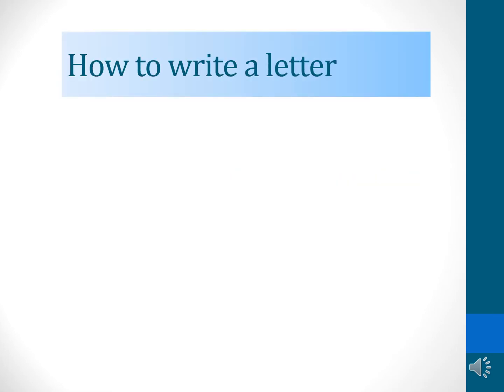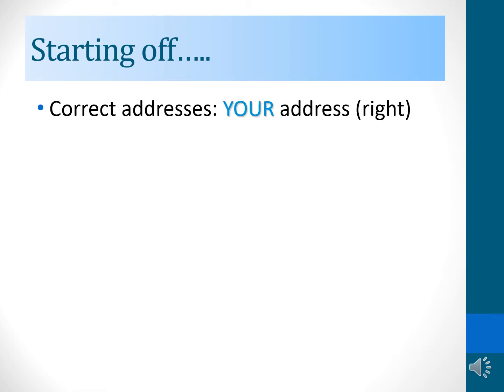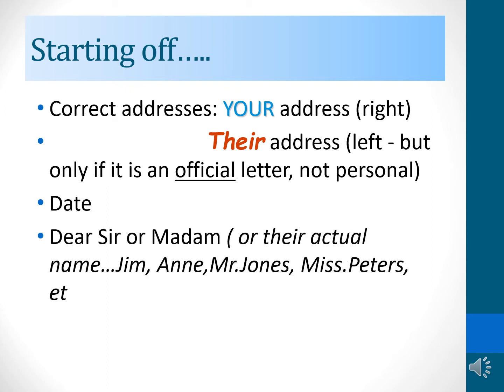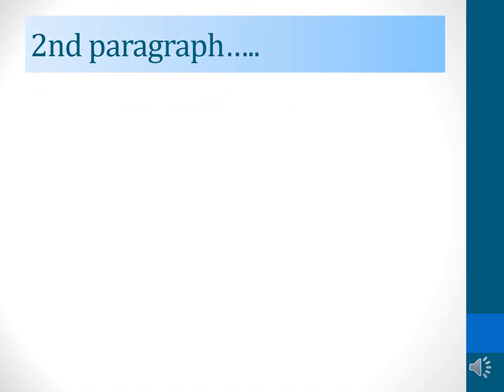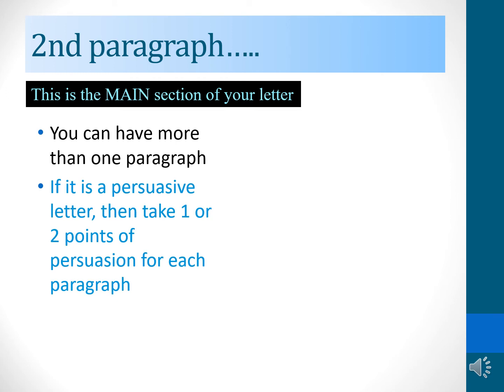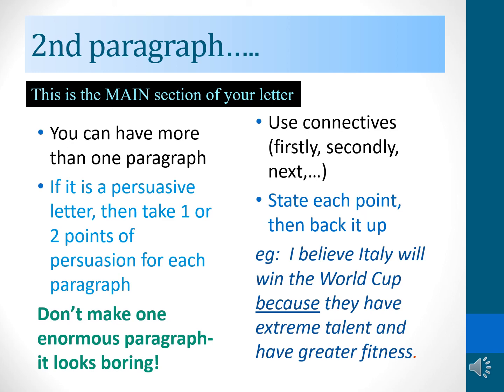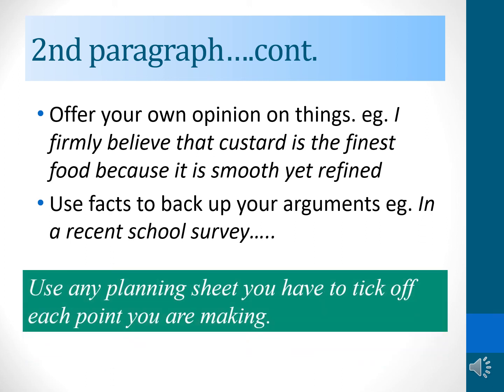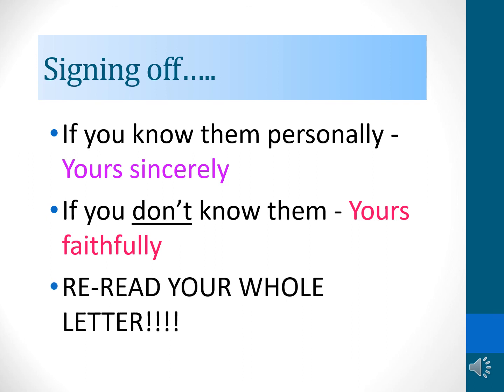English - Grade 11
How to write a letter.